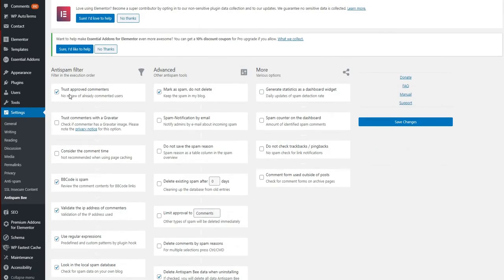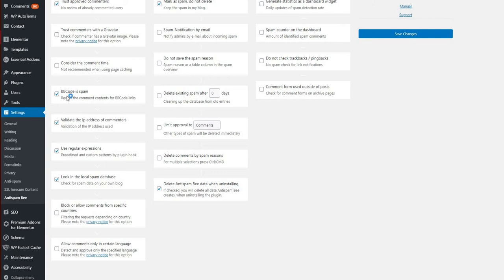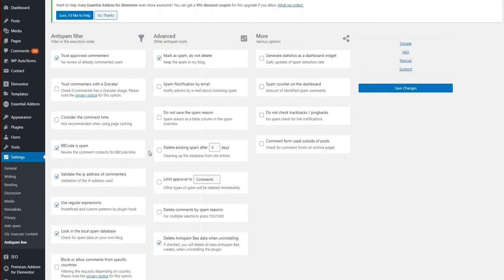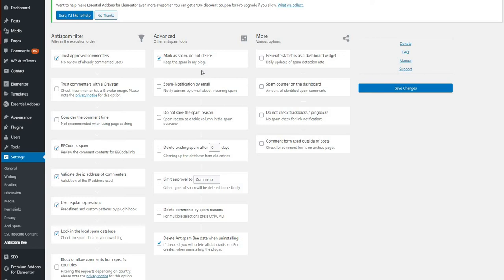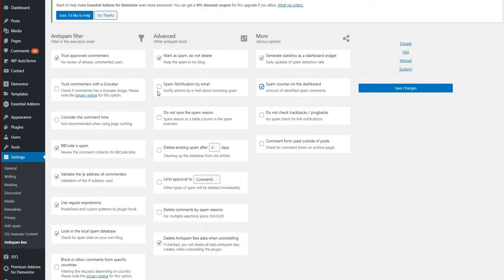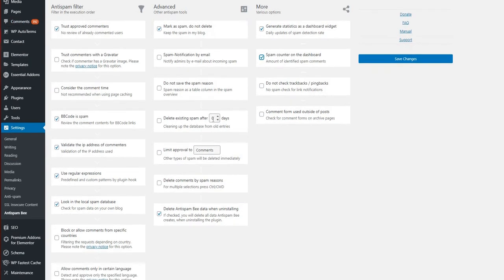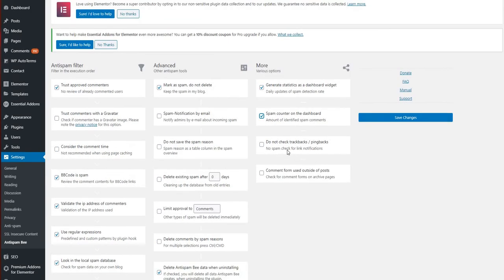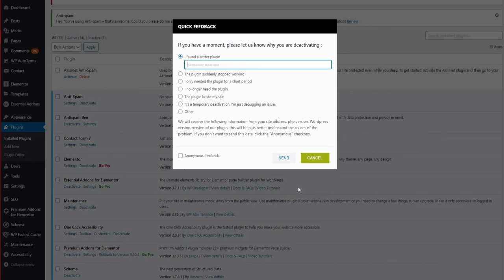Antispam Bee Tutorial - Stopping Comment Spam On Your WordPress Site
A little tutorial on using Antispam Bee to stop comment spam on your WordPress website. Too much comment spam can hurt your SEO and also annoy the daylights out of you. This walkthrough will help.